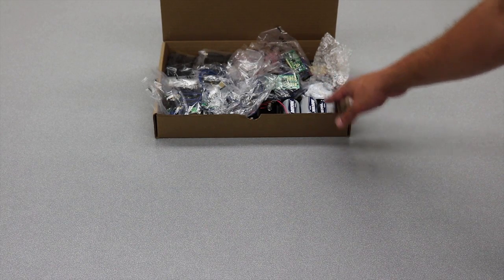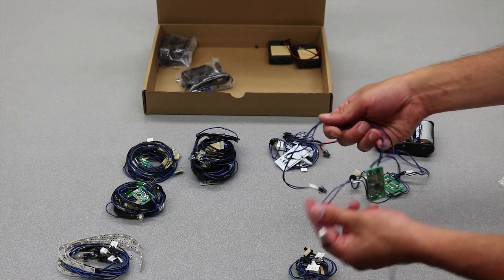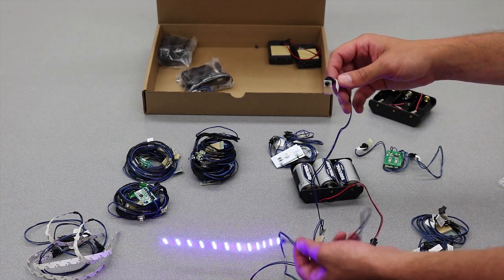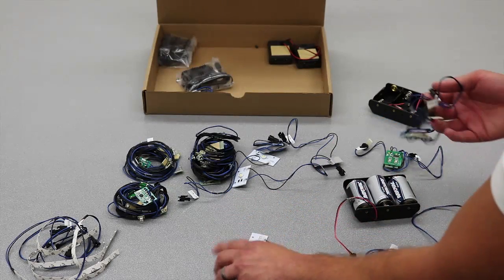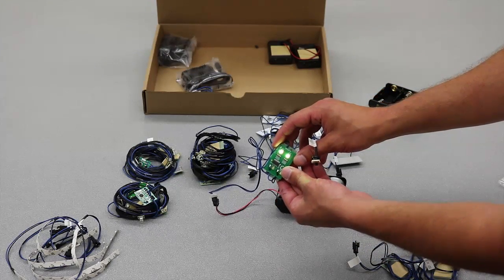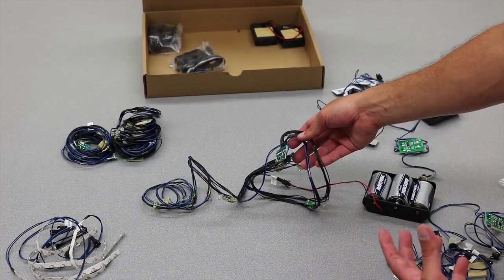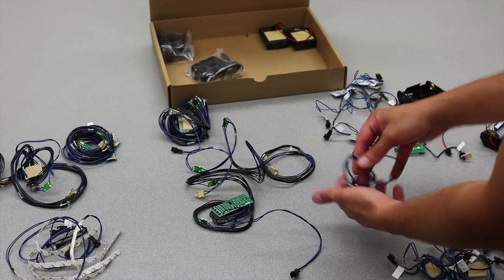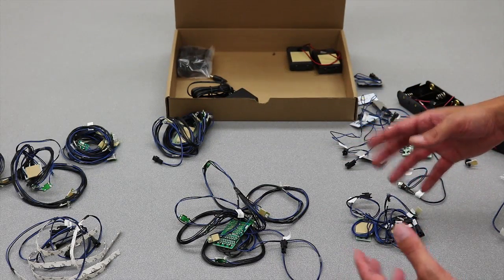Hankscraft POP 4.5V LED Electronics Idea Kit Walkthrough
Get inspired!  Hankscraft now offers two electronics idea kits with various LED lighting options, sensors, battery clips, and more.  This video features our most popular 4.5V components for POP and retail displays.  Experiment with all of the options to find the right solution for your upcoming projects or talk with us about a custom configuration that will make your display shine above the rest.